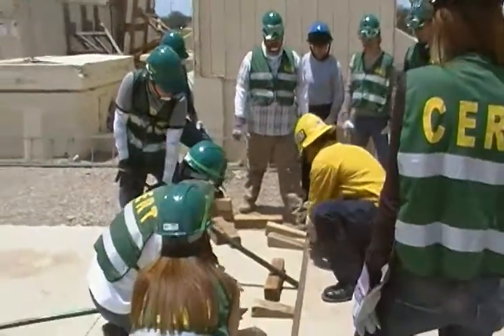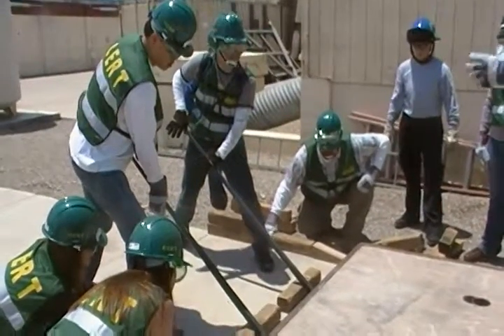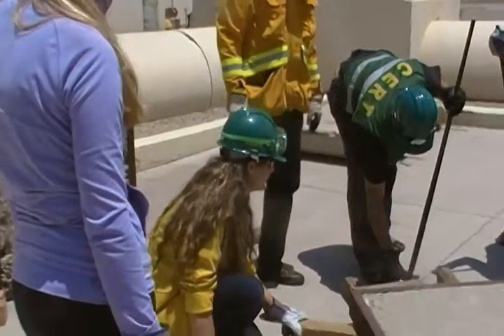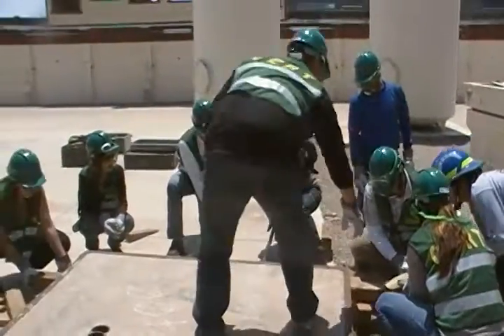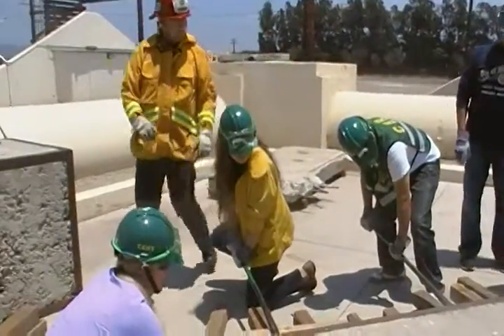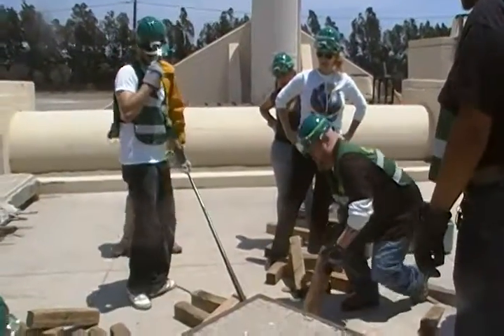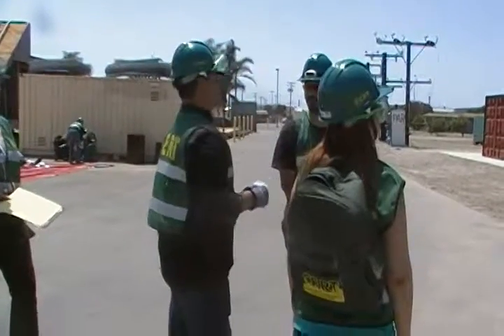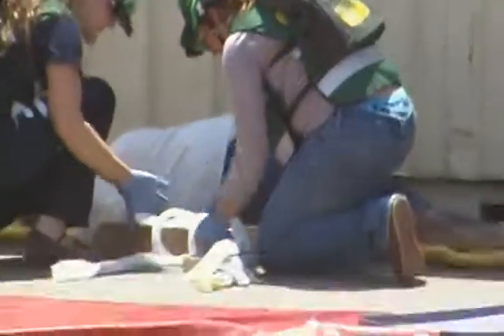Compiled CERT Training - Onsite Camarillo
CERT Training - Cribbing, Fire Extinguishers, and S.A.R. + Medical - Live Training
Video taken by Betcy Elie on Saturday June 1 2013

Multiple Videos Joined into a single File for ease of use.